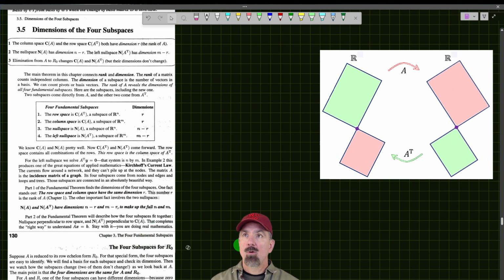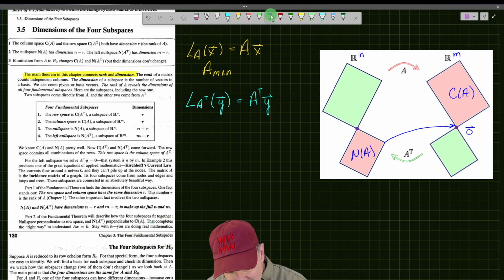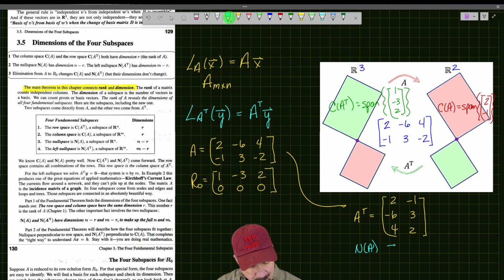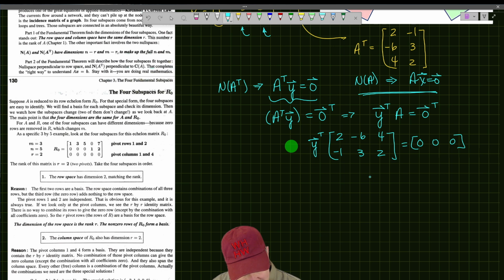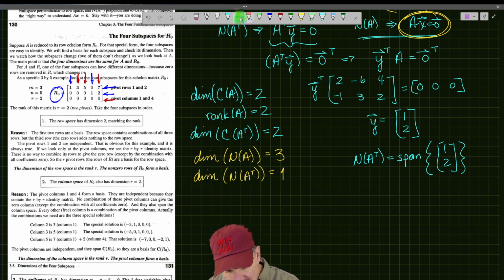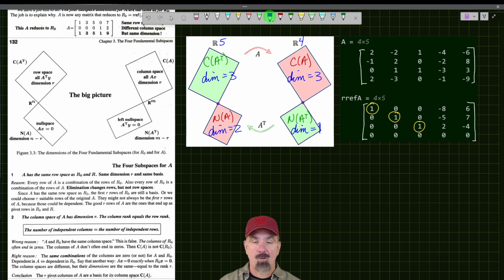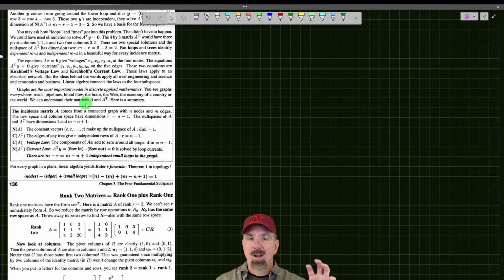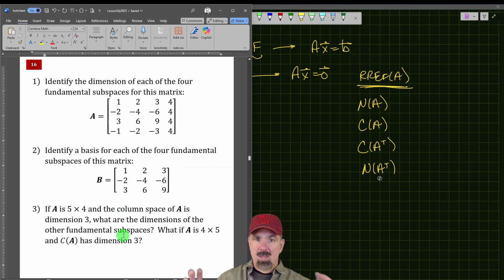Lesson 16 Four Fundamental Subspaces